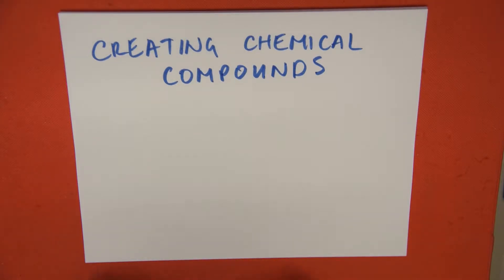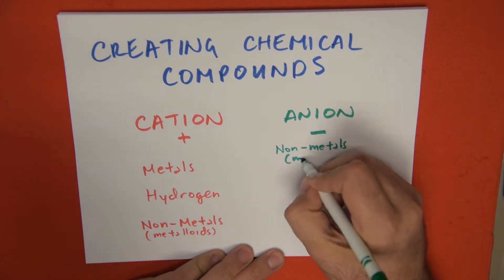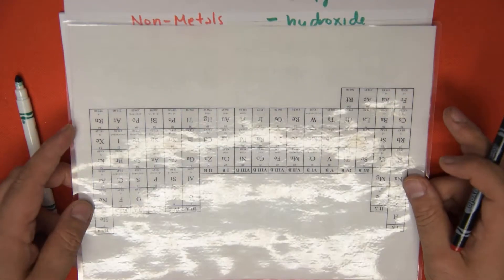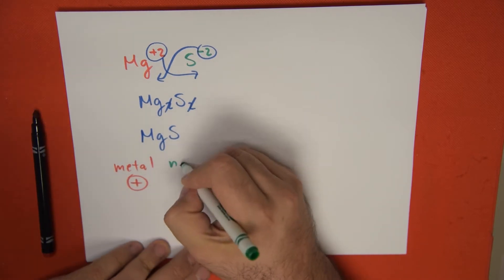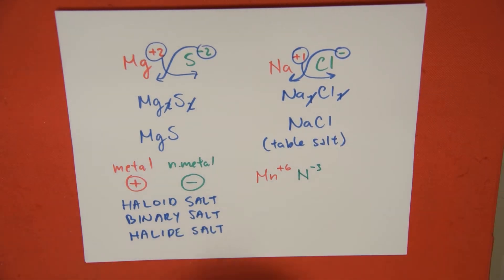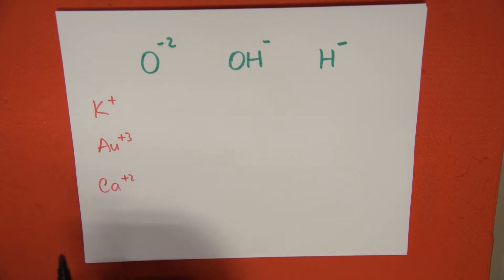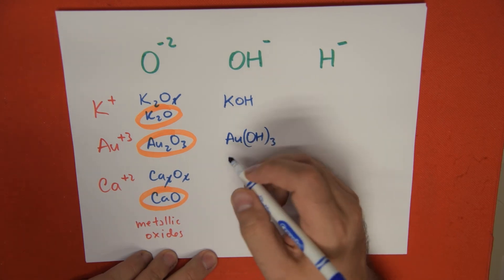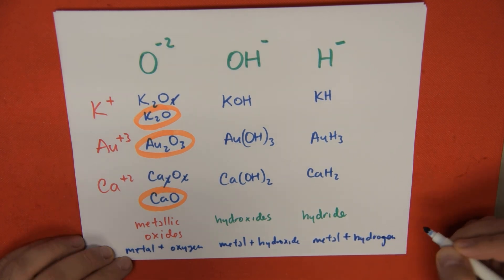Creating Chemical Compounds I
A tutorial on how to combine elements to form inorganic compounds.

Inorganic Chemistry Tutorial by Carlos M. Renoud (2018)